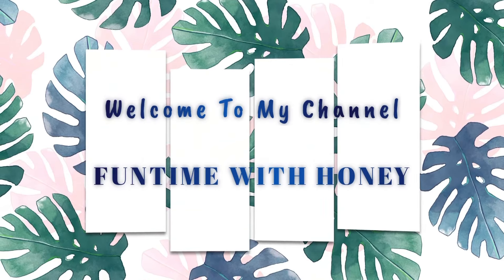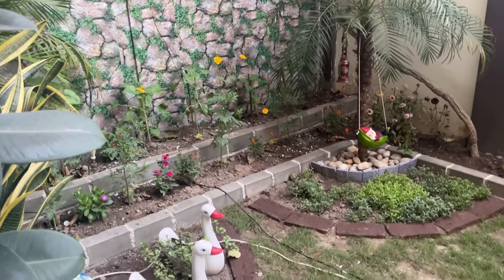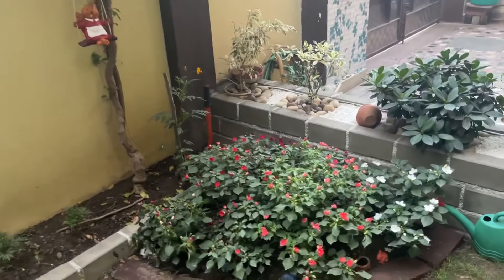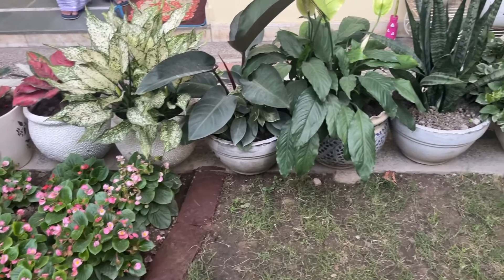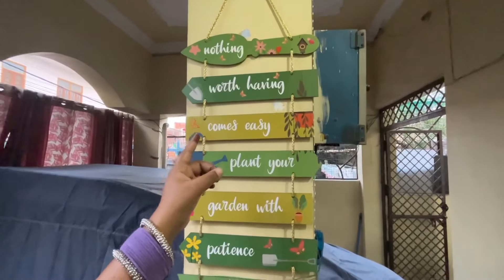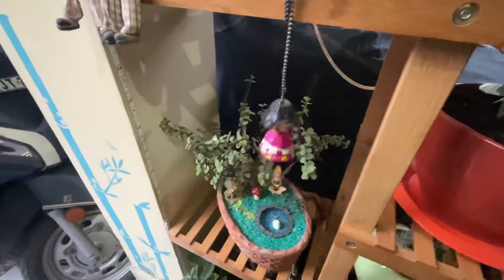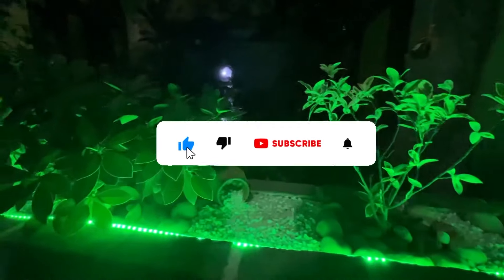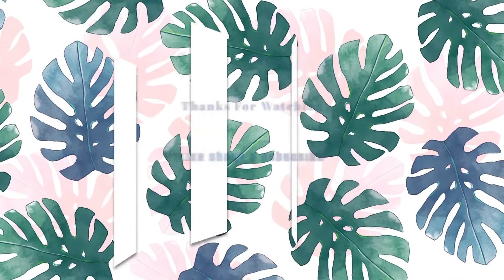My Garden Overview: Essential Tips, Ideas, and Strategies for a Beautiful Garden Design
🌿 **Full Garden Tour: Discover My Beautiful Garden Oasis** 🌿

Join me for a comprehensive tour of our stunning garden! In this video, we showcase the vibrant flowers, lush greenery, and creative landscaping ideas that make our garden a true oasis. Whether you're a gardening enthusiast or just looking for inspiration, this tour is packed with tips and tricks for creating your own beautiful outdoor space.

- A diverse selection of seasonal plants and flowers
- Creative garden layouts and design ideas
- Tips for maintaining a thriving garden
- Insights into our favorite gardening techniques

🌸 **Why Watch?**
Gain valuable knowledge about plant care, garden planning, and design inspiration to elevate your own garden. Perfect for beginners and experienced gardeners alike!